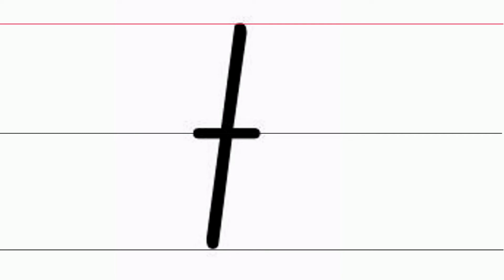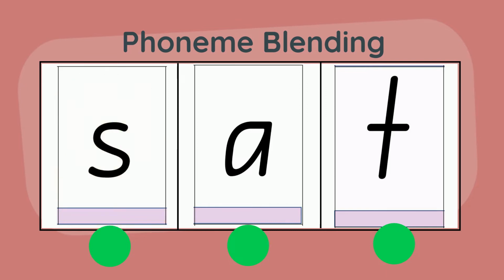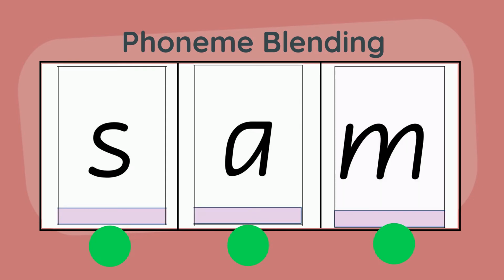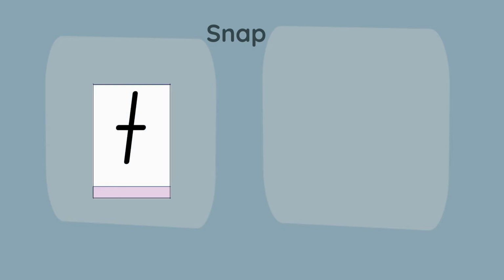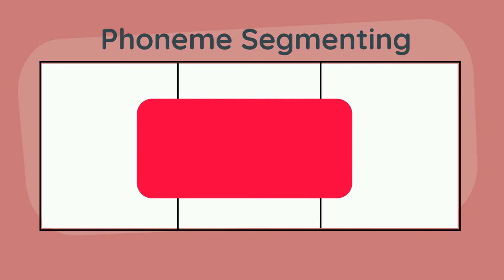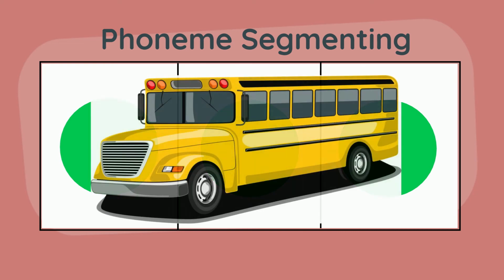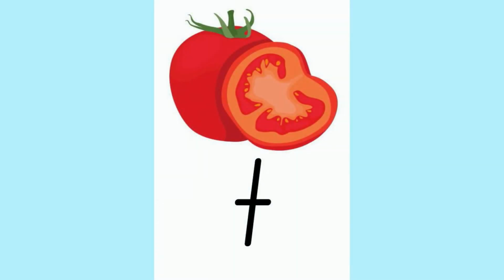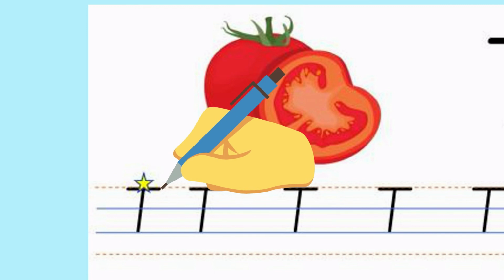Early Word Reading – using letters m, s, a and t.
Today we will be learning how to use letters m, s, a and t in order to improve on early word reading.
Learn to Read and Write, Science of Reading, Simple phoneme blending with supported, Initial sound matching, Segmenting words into phonemes,
Letter formation of capital letter T

Visit aussiereaders.com for more resources and for our kindergarten reading and writing course